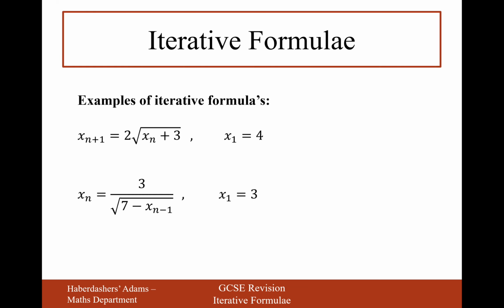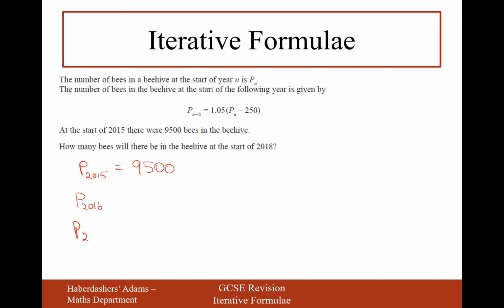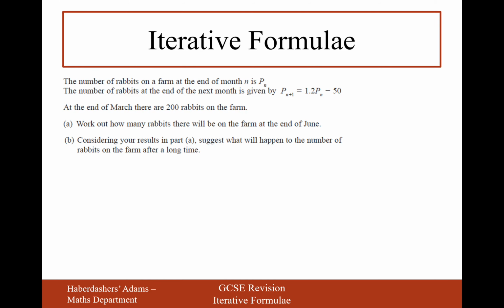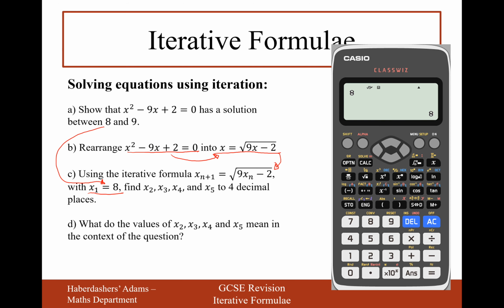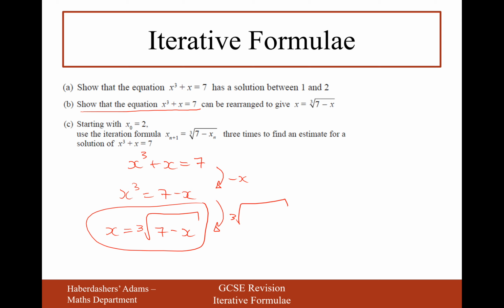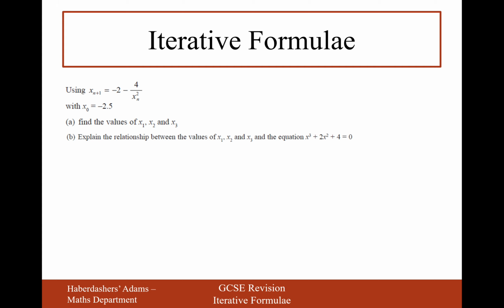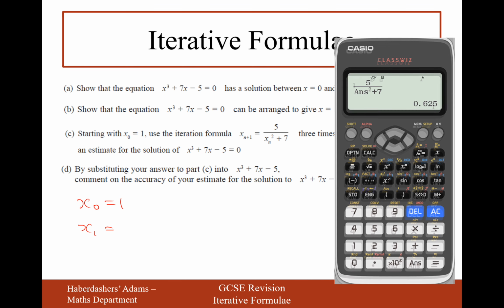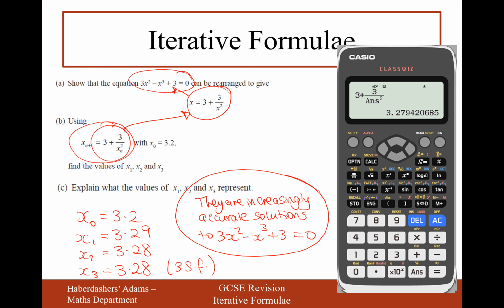GCSE Revision - Iterative Formulae